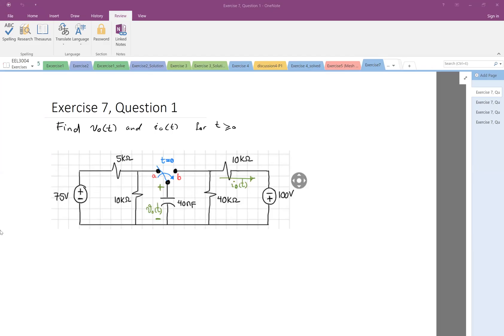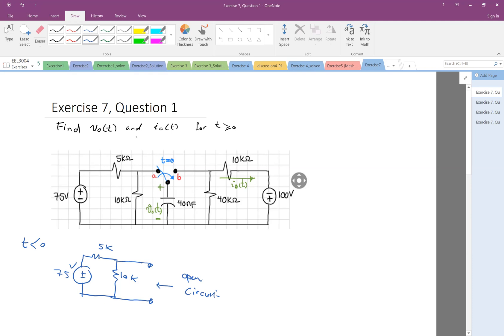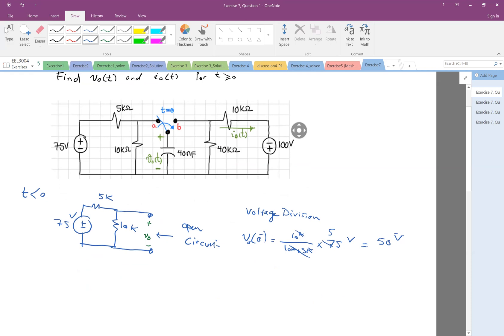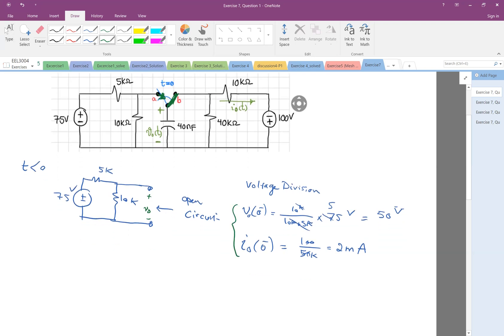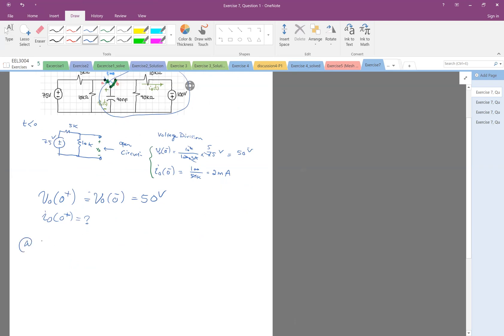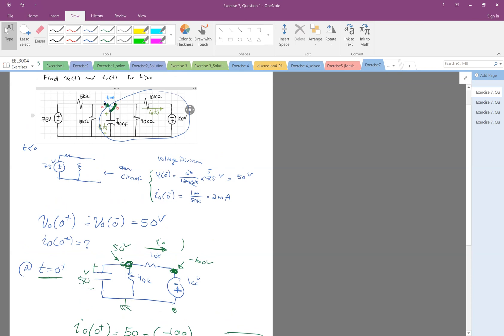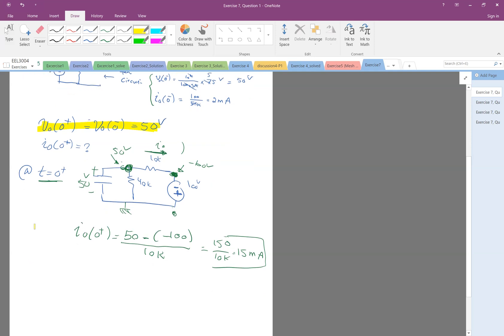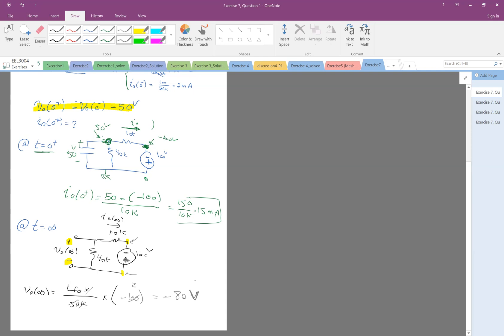Exercise 7, Q1, RC Circuit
RC Circuit